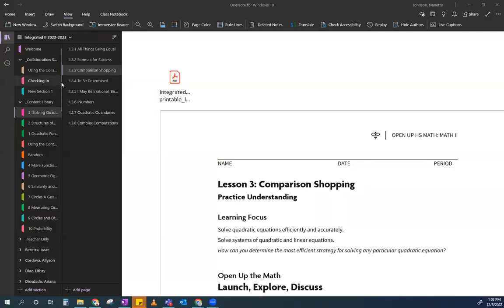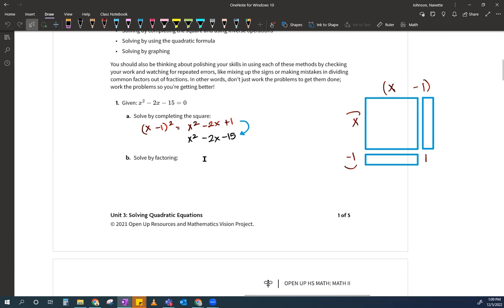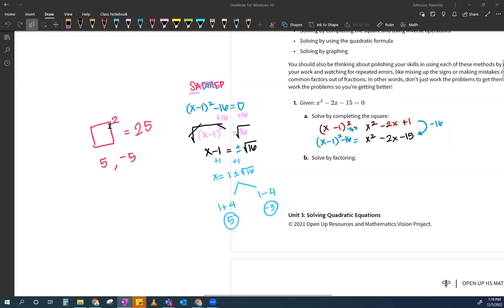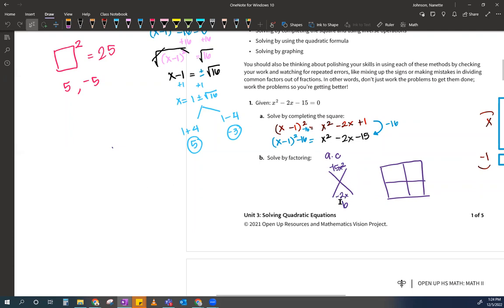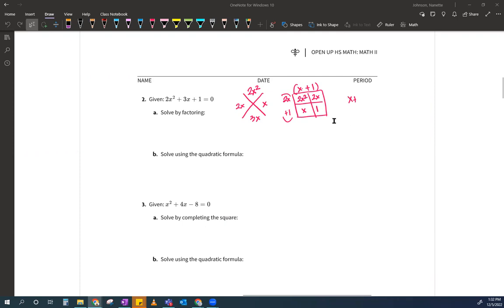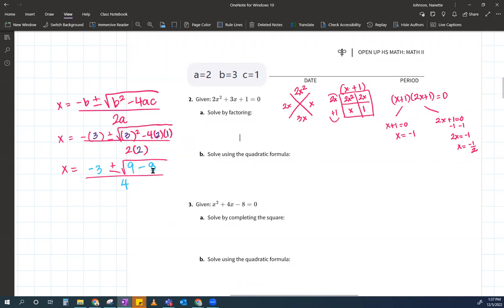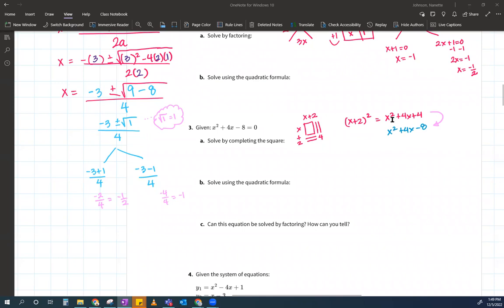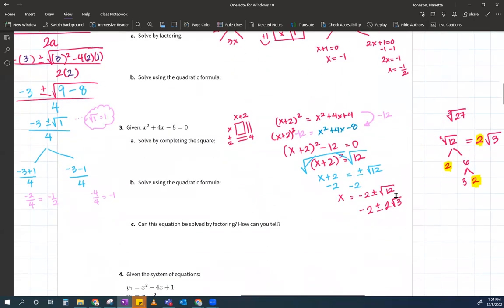Solve Quadratic Equations Using Factoring, Completing the Square and Quadratic Formu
Math II
3.3 Lesson 1-3

Openupresources.org

Learning Focus
Solve quadratic equations efficiently and accurately.

Solve systems of quadratic and linear equations.

How can you determine the most efficient strategy for solving any particular quadratic equation?